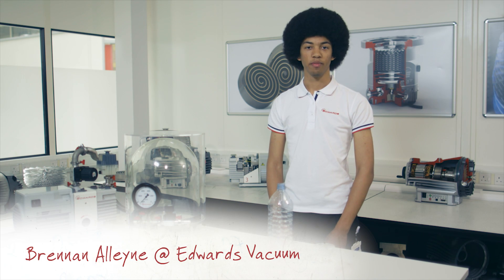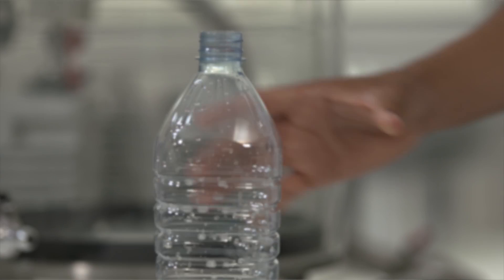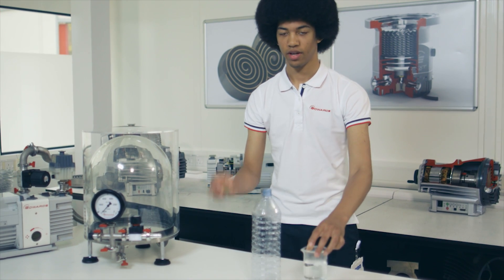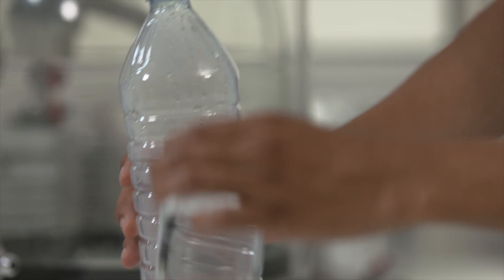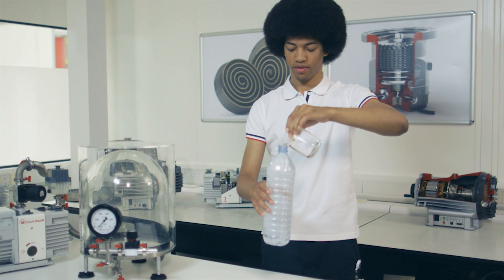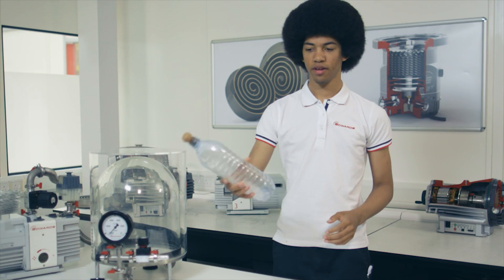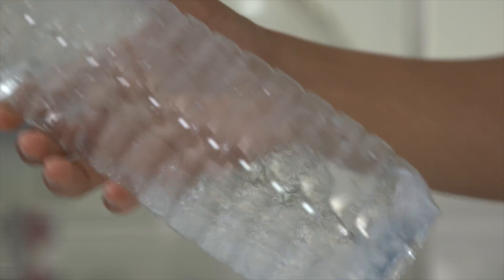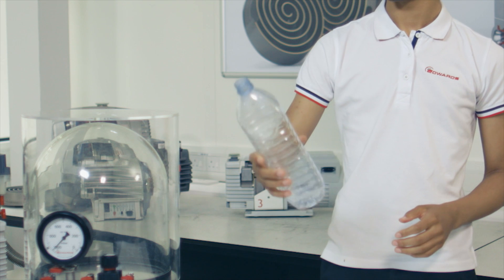Experiment 3: Pressure and temperature relationship with a cork and bottle - Gay Lussac's Law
Popping a cork: As temperature increases pressure increases, watch this short experiment and see Gay-Lussac's (Amontons') Law in action.

You will need a plastic bottle, hot water and a cork.

If you replicate this experiment please make sure a responsible adult is present.